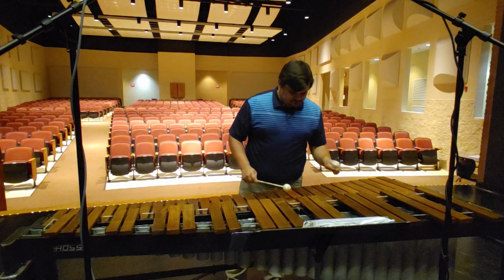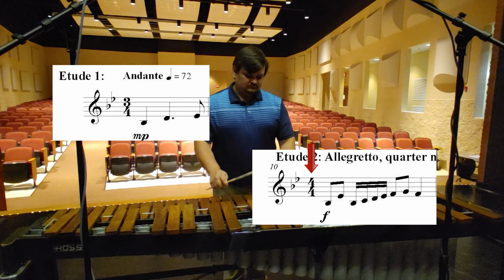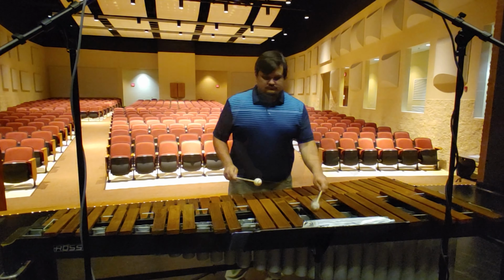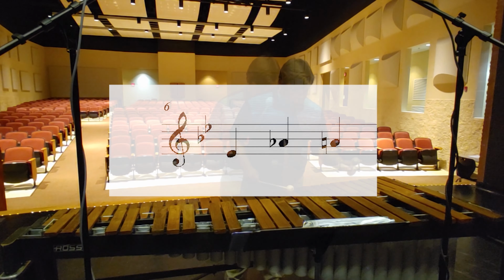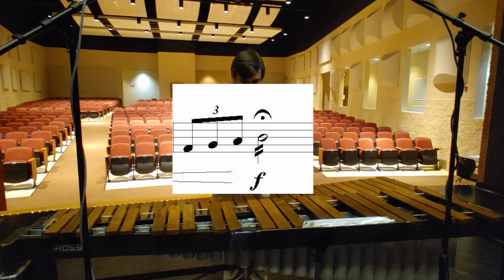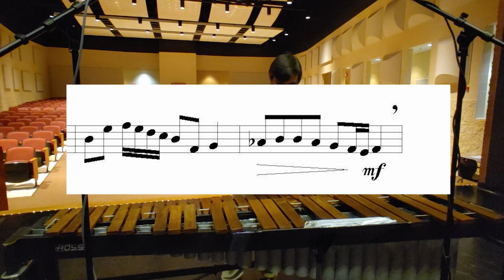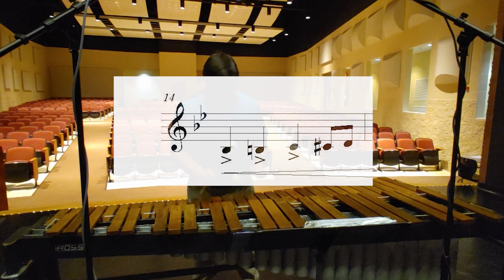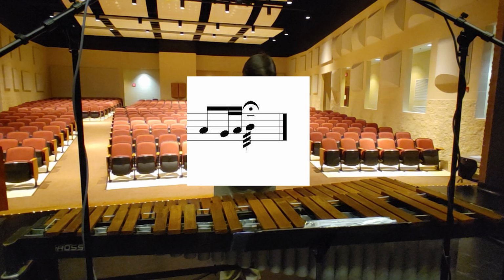2022-23 KMEA District 8 Middle School Mallet Etudes | Wes Denkins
Chapters:
0:00 Etude 1 Playthrough
0:33 Etude 2 Playthrough
1:00 Etude 1 Technical and Musical Considerations
1:49 Starting the Etude
2:43 Measures 1-4
3:19 Measure 6
3:28 Measure 7 Roll
3:53 Finishing Etude 1
4:03 Last Note
4:28 Etude 2 Technical and Musical Considerations
4:42 Measure 1
5:04 Measure 2
5:14 Measure 3-4
5:28 Breath Mark
5:42 Measure 5
5:53 Measure 7 and Ending
6:04 Finishing Etude 2

The first etude is a bit more laid back and doesn’t have nearly as much rhythmic intensity as the second. Also note that both etudes have 2 flats in the key signature and begin and end on Bb’s – this means we can probably assume we are in the key of Bb major. Etude 1 is in three-four time, with 3 beats in each measure, while Etude 2 is in four-four, or common time, with 4 beats in each measure.

You should begin with a solid, relaxed tempo in mind so that the first measure is in time. To help achieve this, every stroke on the keyboard should be relaxed, legato, and “flow” into the strokes that follow – try to take every bit of time transitioning between notes to give the impression of “flow”. Just be sure that your mallets are in position to play a vertical stroke straight up and down and not approach any keys from the side (referred to a slice).  A common tendency will be to clip the duration of the quarter notes. Subdividing the pulse into 8th notes is one way we can help alleviate that tendency. Just be sure not to speed up the 8th notes as a result!

The first 4 measures have a repeated up and down pattern for the most part. Realizing the general shape of the musical line can help in your note accuracy and general movement. Be careful in measure 4 to also play the and of beat 3 as an Ab as well – although this isn’t marked, the accidentals you see written in music will carry through the entire measure unless otherwise notated. Simultaneously, the crescendo written below is indicating a bit of musical growth so make sure that you do grow in volume here.

In measure 6, let every note speak clearly. Leading into that roll, you can grow a little bit and attack the roll with a smooth hand-to-hand motion. Remember, you don’t have to roll fast, but you do need to roll in a way that the sustain of the note obscures the rhythm of your hands as much as possible. We need sustain from the roll and that’s it. Coming out of the roll, I like to treat beat 3 of measure 7 as an accented release. Approaching the last few measures, every note should be louder than the one before it and let the triplet in measure 9 speak clearly rhythmically with the most growth dynamically. The last roll should be the loudest part of the piece so let it speak. With the fermata, the roll should last longer than 2 beats – you can try to double the duration of the half note roll to 4 beats to give the fermata effect. Feel free to mess around with the timing though.

Just like with the first etude, the second has mostly step-wise movement – this means that most notes will be preceded or followed by the note just before or after it in the scale. Measure 1 starts with a leap from Bb to Eb but then ascends up the scale from the Bb on beat 2. Use the first two beats of this etude to establish a steady tempo. Before you begin, think about how fast these two beats need to be for you to succeed in playing through the etude and mentally run through these two beats before you begin.

In measure 2, notice that your right hand should sit on the accented notes while your left hand ascends up the rest of the scale on the up beats. As you get into measure 3, you almost have the exact opposite movement that was present in measure 1 with some variation. Measure 4 starts out with an Ab that also repeats on the and of beat 2 – again, remember that accidentals carry through the entire measure. At the end of measure 4, you see a breath mark after a short decrescendo. Even though this doesn’t pertain to percussion, it’s still important to remember that you should take breaths and relax as you play through the etudes.

Measure 5 ascends up a chromatic scale in half steps while also growing dynamically – this part is very similar to measure 6 in the first etude – just like the first etude, let the roll be big and use the Bb in measure 7 as a release to roll beforehand. Finishing out the etude, you’re simply waking down the scale with some repeated notes, also taking note of the Ab and Db’s at the end. In the last measure, the Ds and As are no longer flat (as accidentals don’t carry across bar lines) and you finish the etude in the same fashion as the first. Be sure that the audience can hear the two 16th notes before the roll – letting these two notes speak out and grow into the roll will be important!